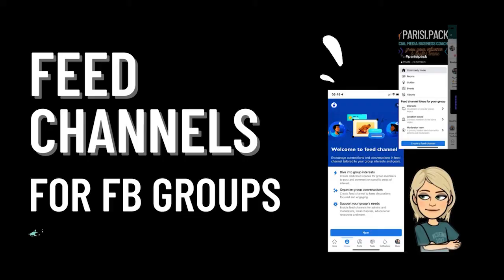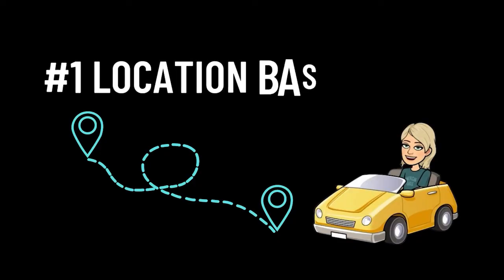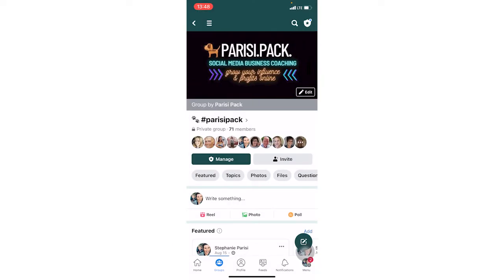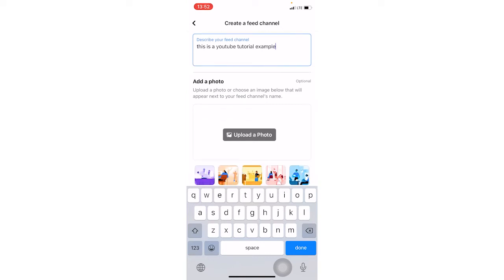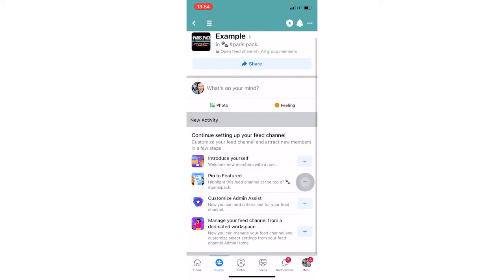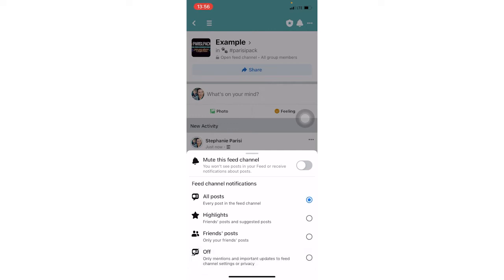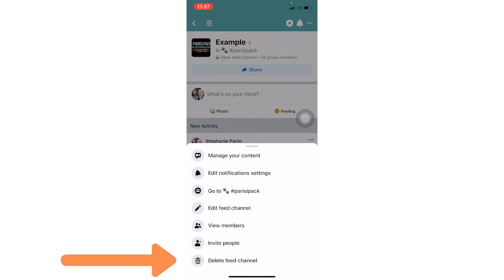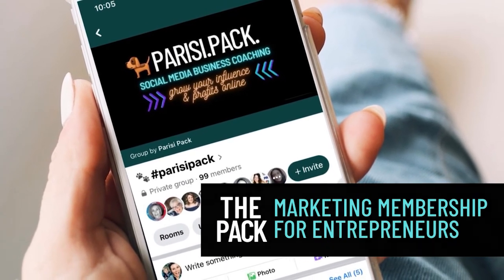[NEW] Feed Channels For FACEBOOK GROUPS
New Facebook Update September 2022! Feed Channels For Facebook Groups! Do you have it? Check out this tutorial and see how to use feed channels in your facebook group!

00:00 Feed Channels For FACEBOOK GROUPS
00:49 Location Based
01:00 Specific Interest
01:13 Admins
01:28 Education Focused
01:46 Setup Feed Channels
03:10 Upload Cover Photo To Feed Channel
04:30 Introduce Yourself
04:51 How To Control Notifications
06:12 View Members
07:26 Join The Pack!